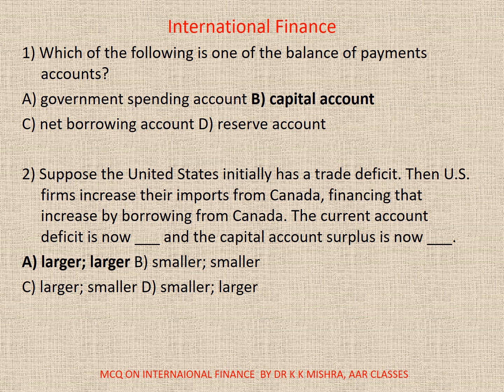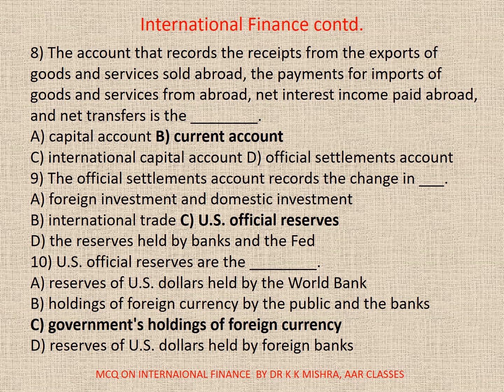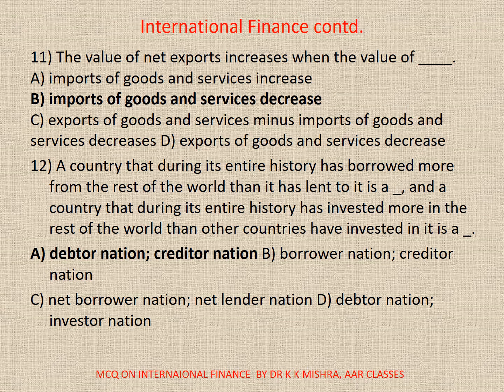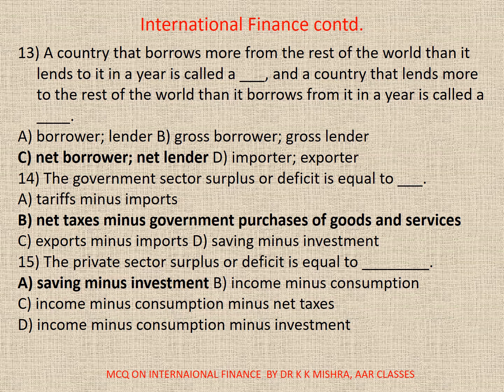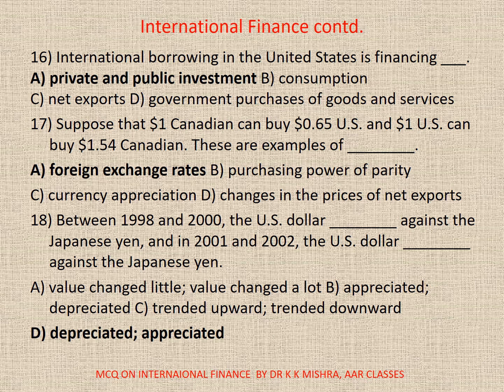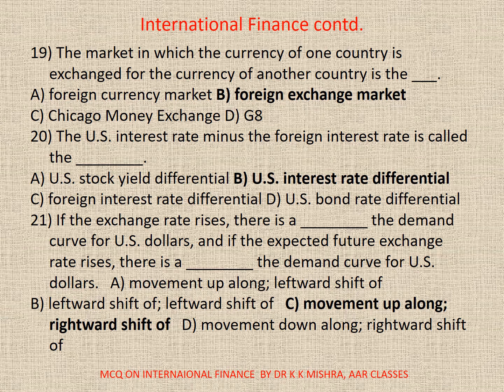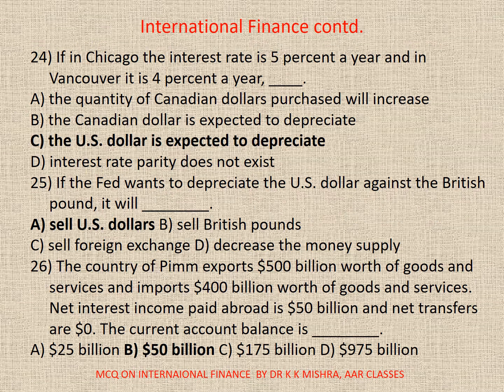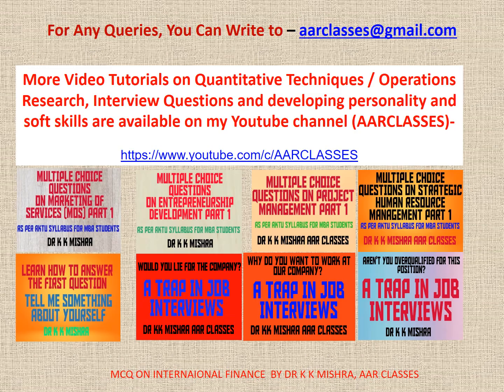Multiple Choice Questions on International Finance Part 7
International trade is one of the most important factors of growth and prosperity of participating economies. Its importance has got magnified many times due to globalization. Moreover, the resurgence of the US from being the biggest international creditor to become the largest international debtor is an important issue. These issues are a part of international macroeconomics, which is popularly known as international finance.